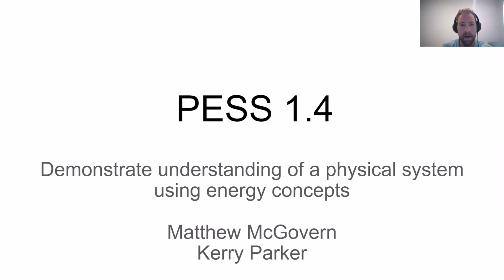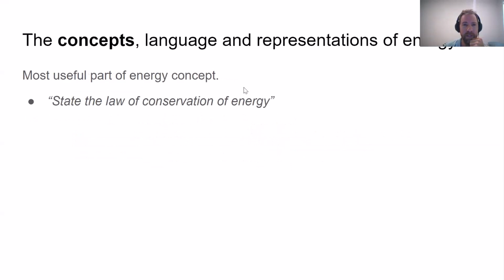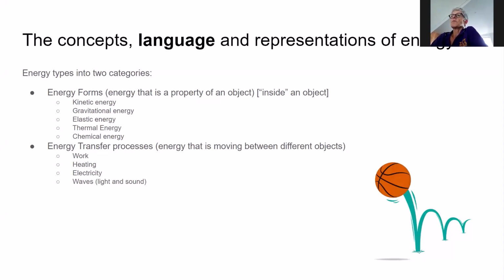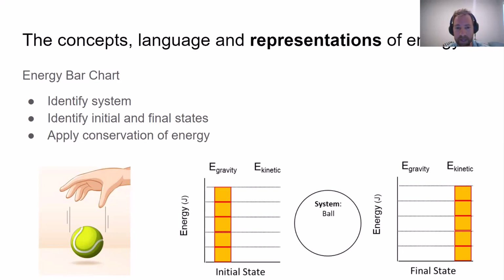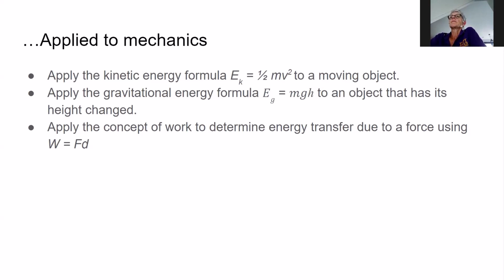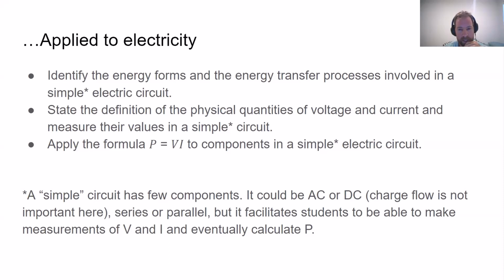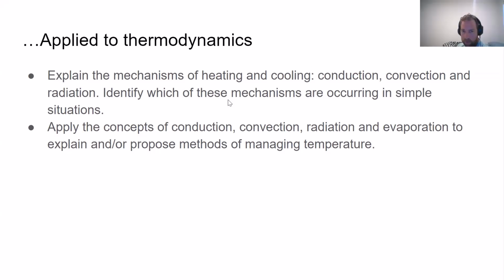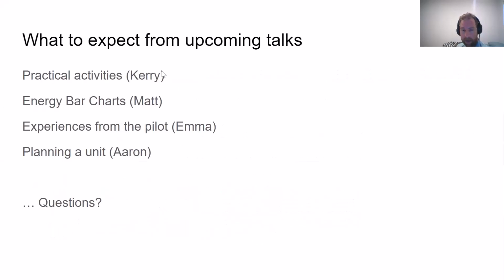Subject Learning Outcomes - Energy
This is the first in a series of videos for science teachers about the new achievement standards in physics. In this video, Matt McGovern and Kerry Parker outline the subject learning outcomes that have been developed for PESS 1.4 AS 92047.